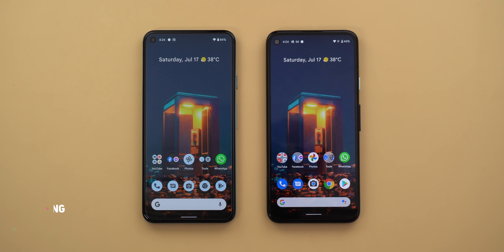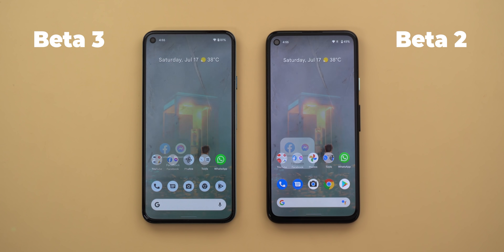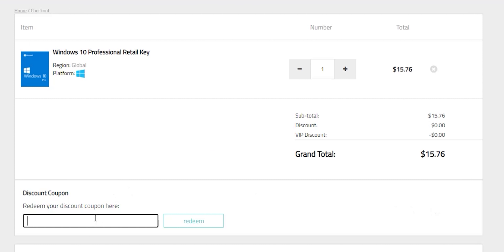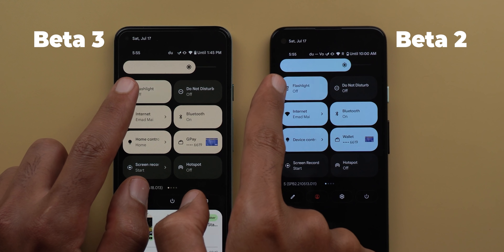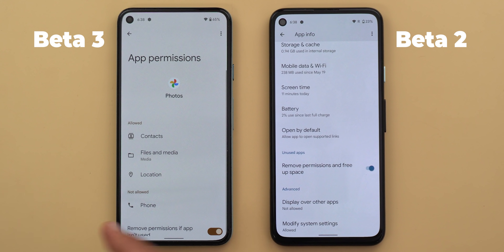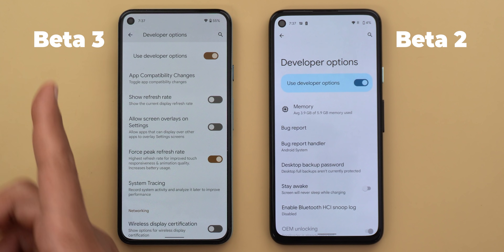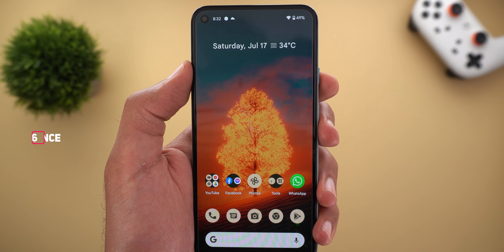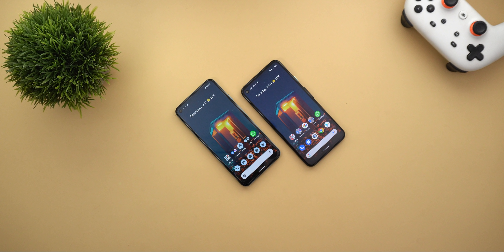Android 12 Beta 3 - More Features & Changes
Android 12 Beta 3 released to developers and beta testers.

Android 12 Beta is available to Pixel 3, Pixel 4, Pixel 5, OnePlus, Samsung devices and more.

This update brings a lot of new features and changes.  In this video I show you all the new features and changes that come with the Android 12 using the Pixel 5 and Pixel 4a.

***Time Codes***
0:00 - Intro
0:25 - Adaptive Theming
2:25 - GCam 8.3
3:34 - Notifications Shade
4:29 - Settings
7:05 - Bugs
8:42 - Performance
9:17 - Outro